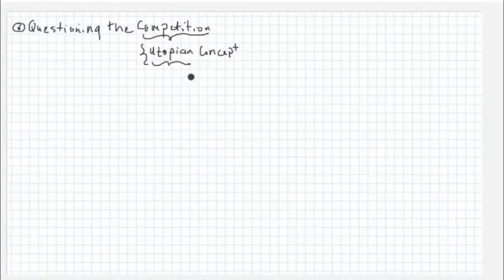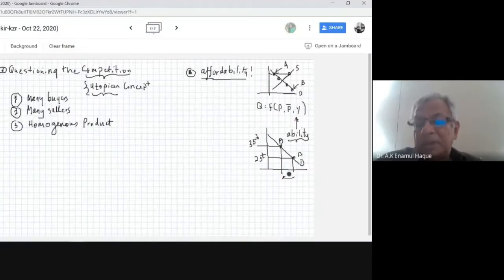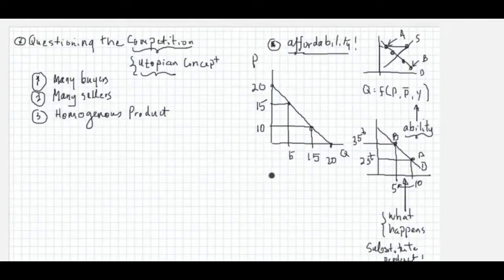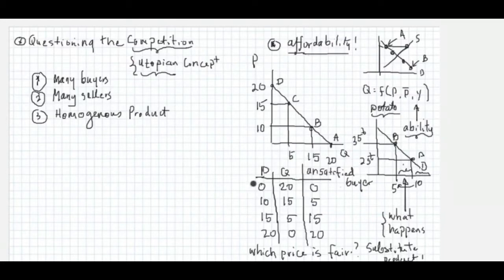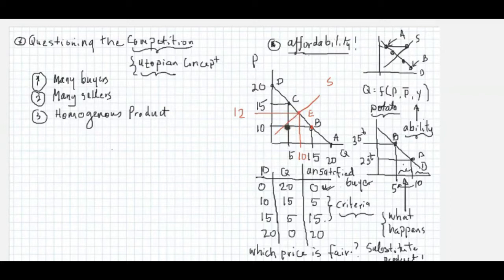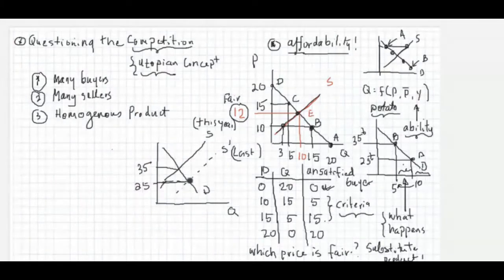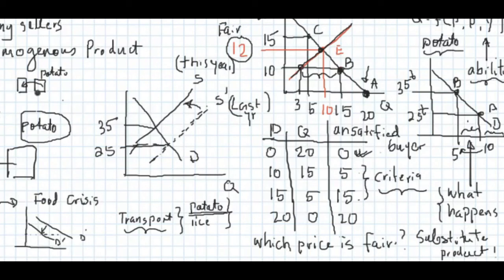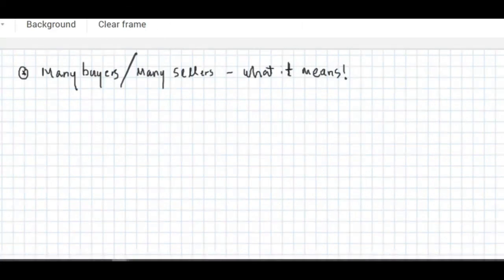Fair or affordable price in a market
Fair price has been th buzz word in a competitive market.  Is it different from an affordable price? Furthermore, can we explain the potato market market crisis (price rise!) using economic principles?